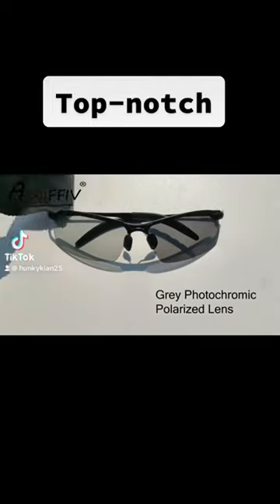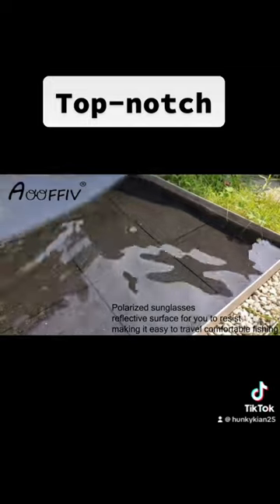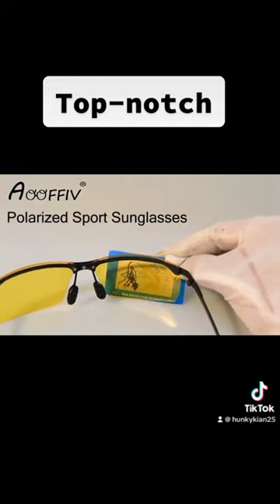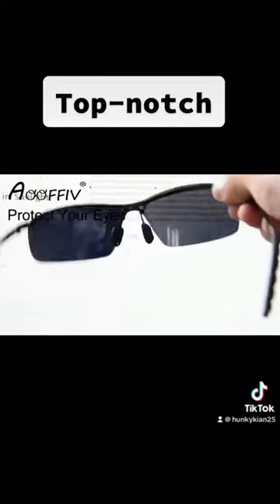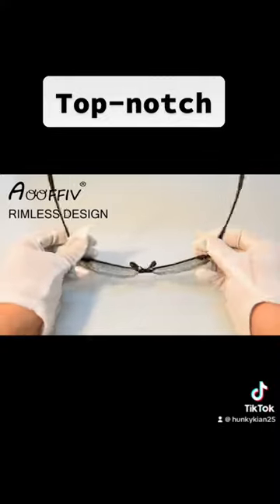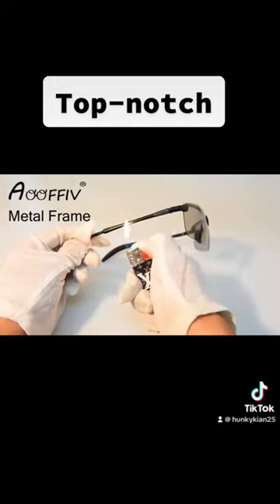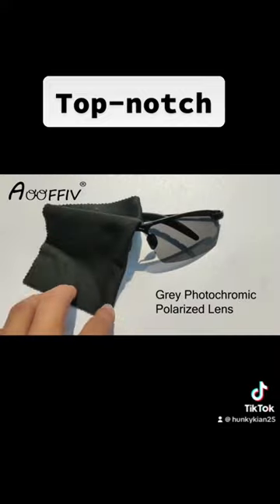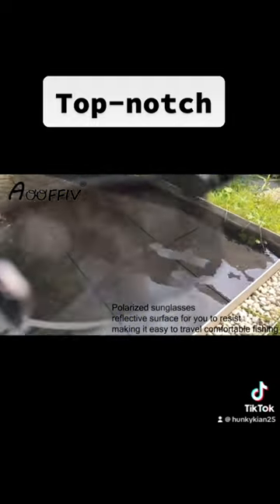Photochromic Sunglasses Men Polarized ₱95.00 only!Get it now!